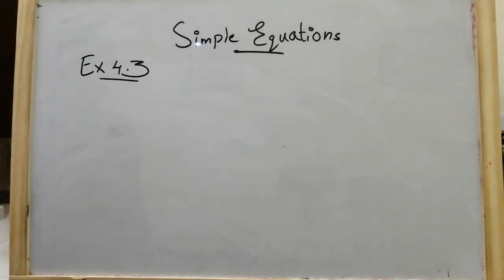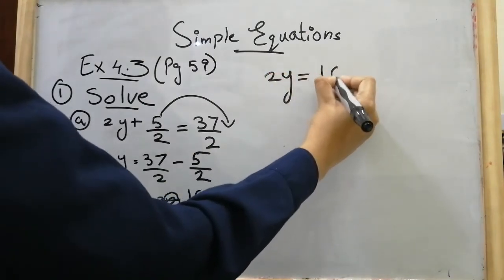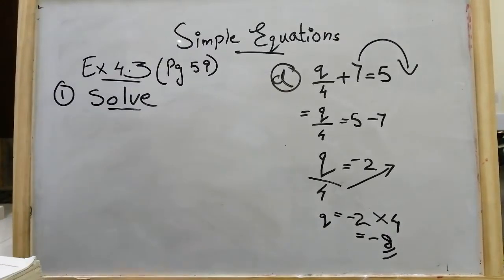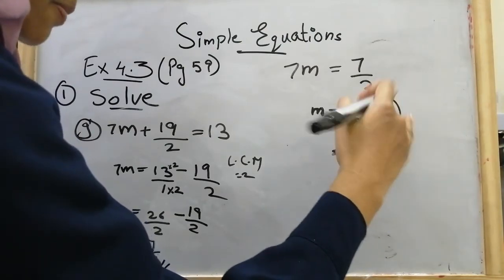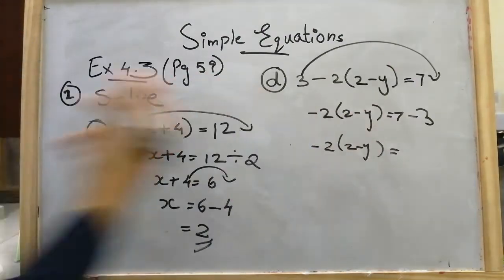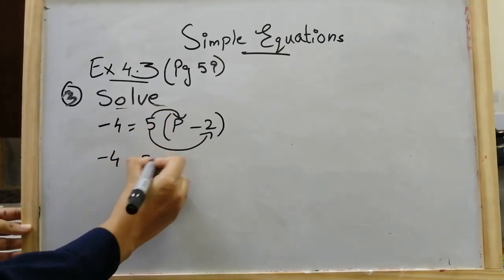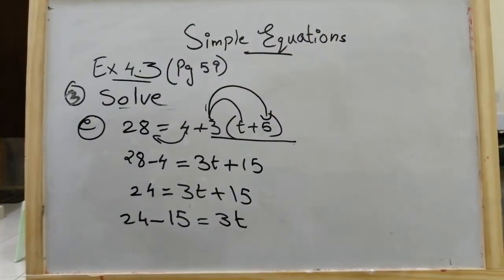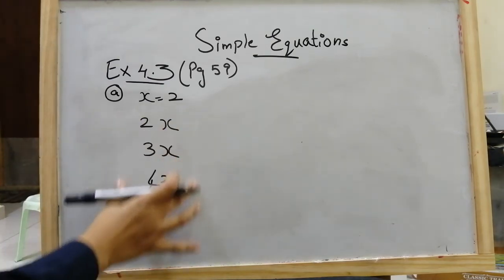Simple Equations grade 7...Part 3